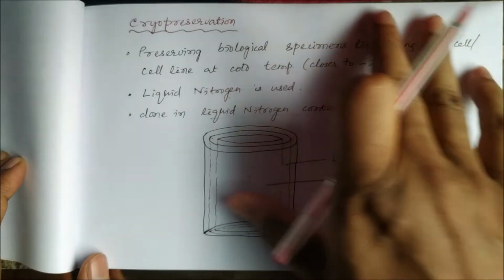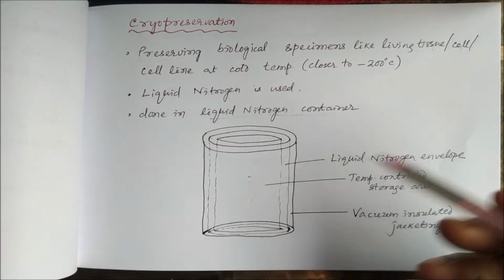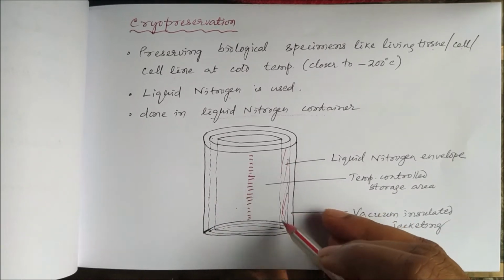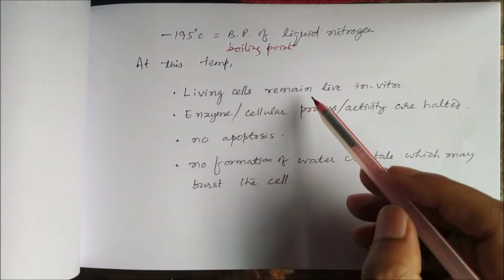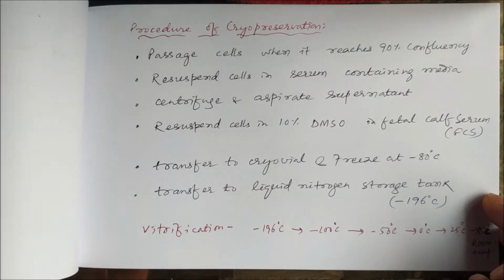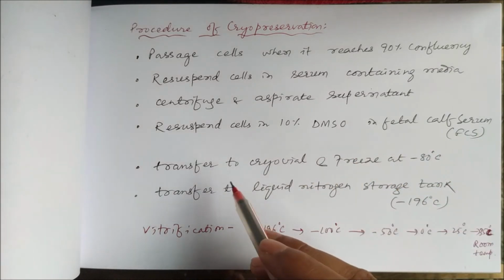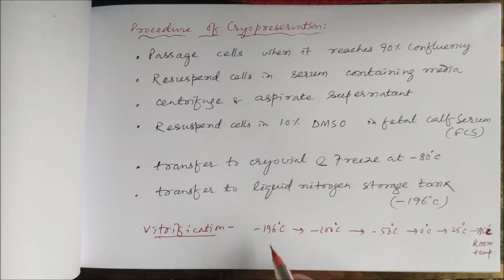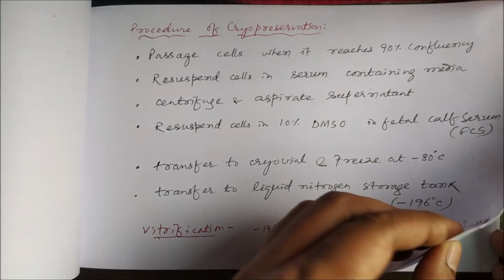Cryopreservation cellularandmolecularpharmacology pharmacology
Cryopreservation is a technique of preserving biological specimens like cell/ tissue/ cell line at temperature closer to -200 degree Celsius. It is done in liquid nitrogen container.